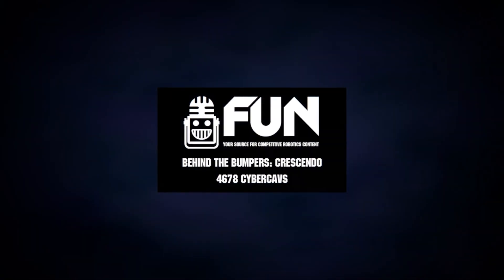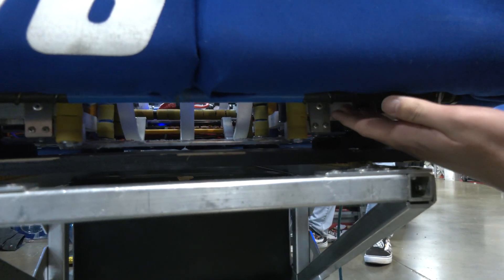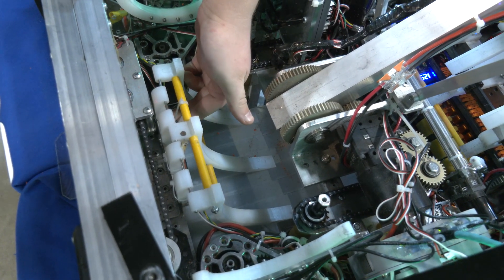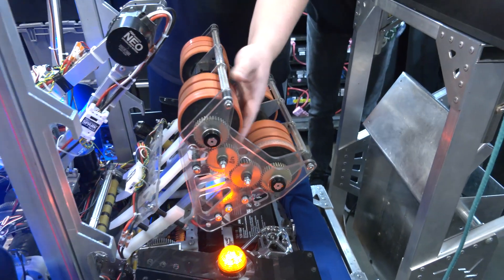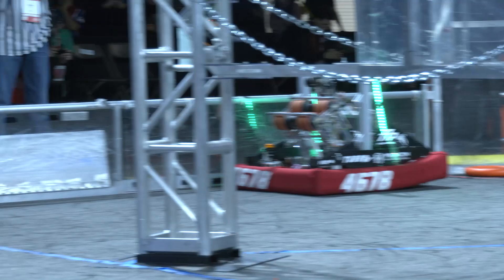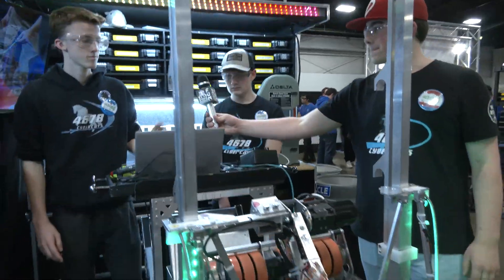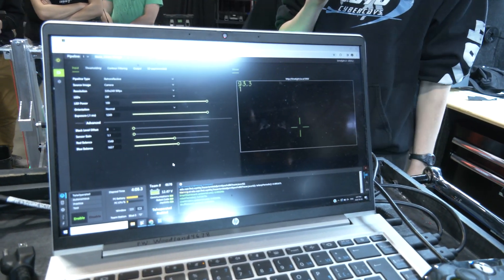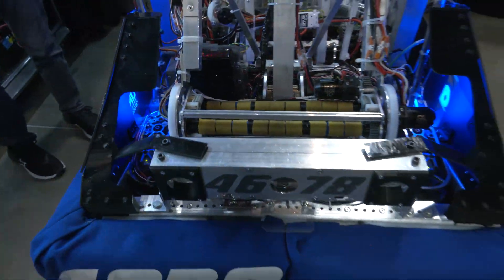4678 CyberCavs | Behind the Bumpers | FRC CRESCENDO Robot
Ontario Provincial Winners 4678 CyberCavs has one of the more effective robots in CRESCENDO with their incredible AMP and Trap scoring arm. Check out their note diverter, how they utilize photon vision and also the feedback they get from their LED states on Behind the Bumpers.